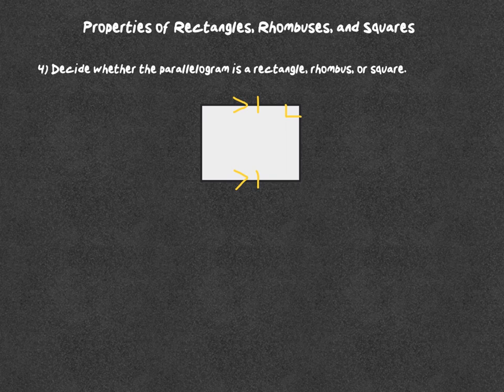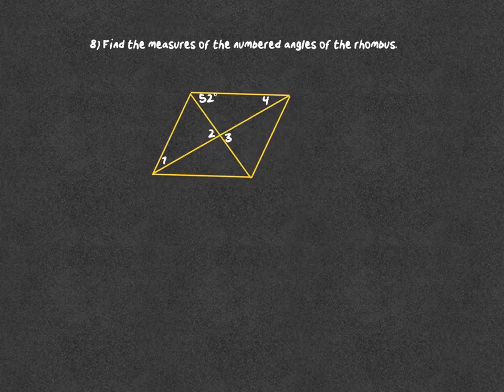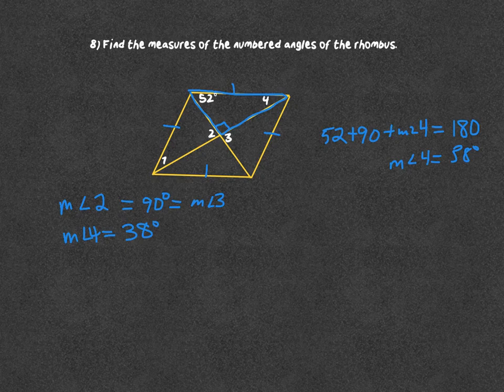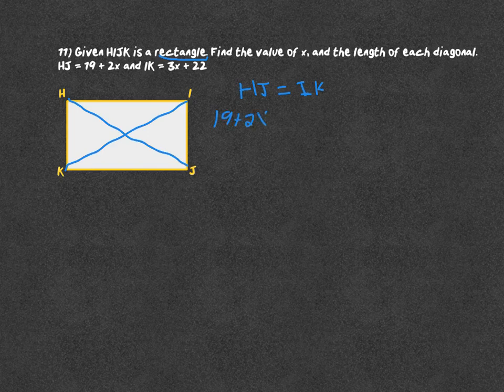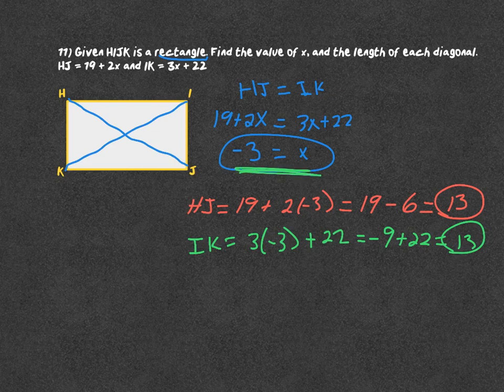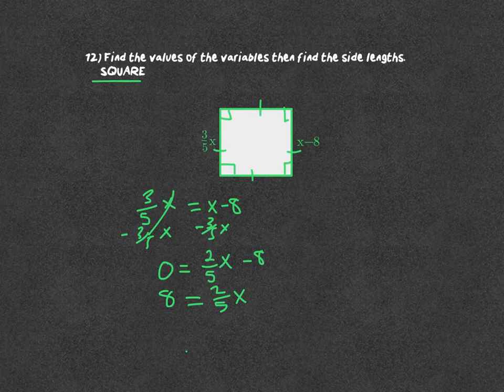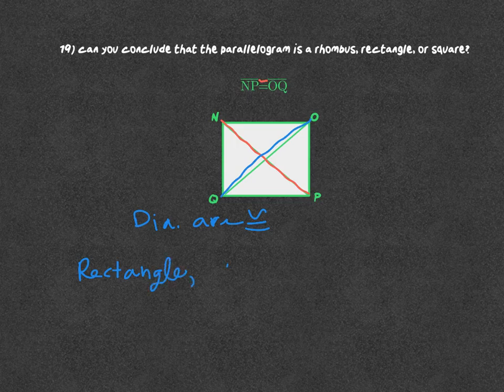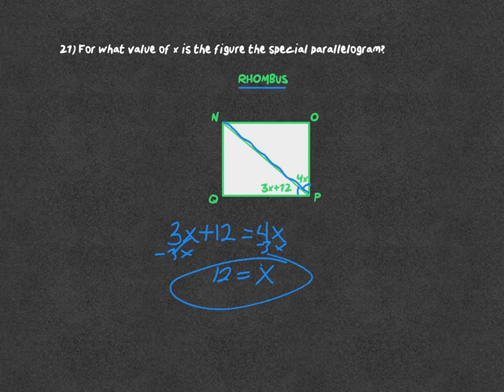Properties of Rectangles, Rhombuses, and Squares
Use properties and theorems about rectangles, Rhombuses, and Squares to solve problems.